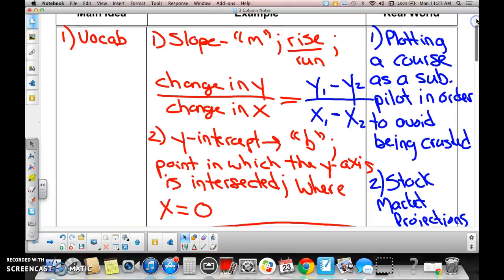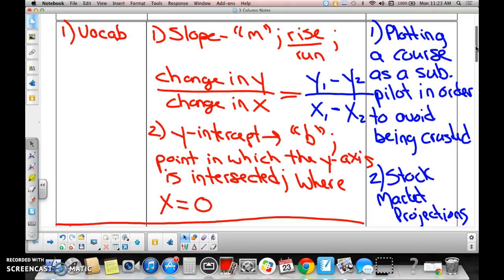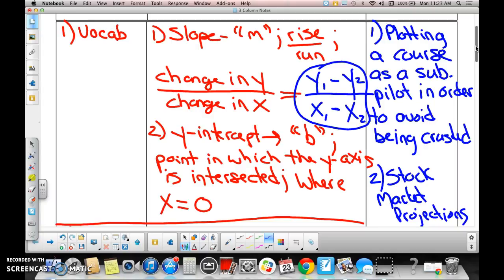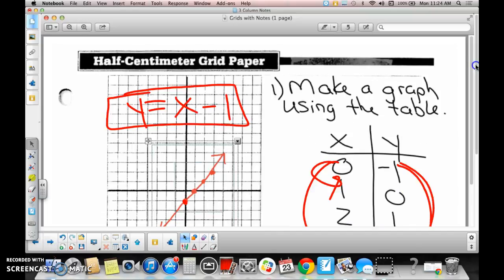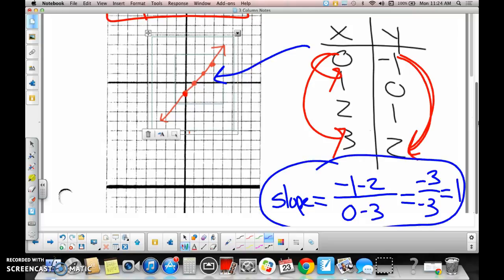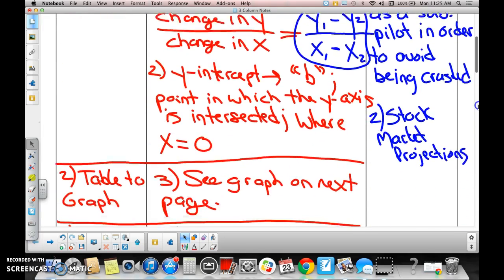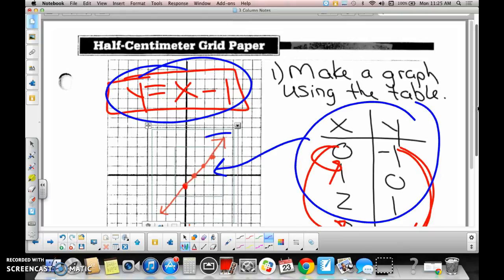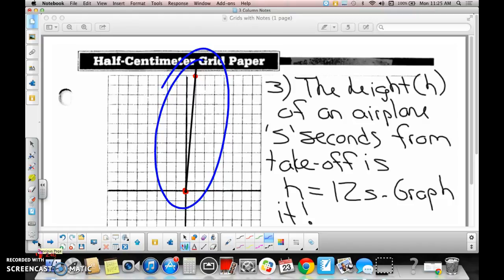3-5 Equations, Tables, and Graphs